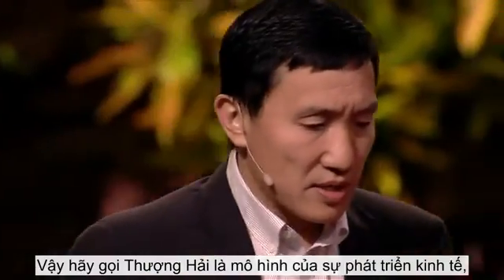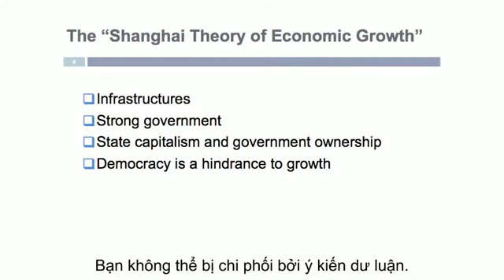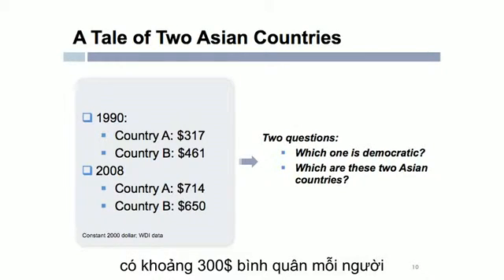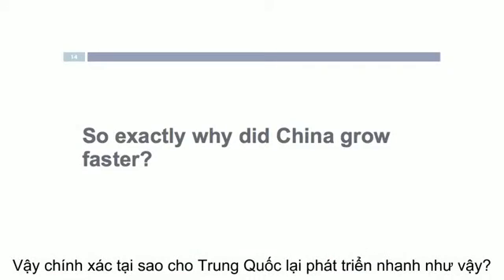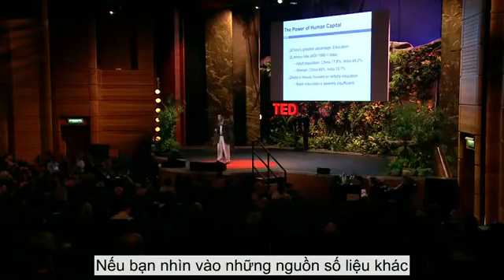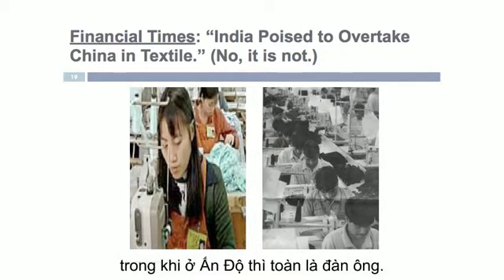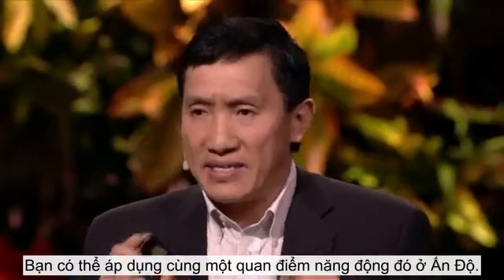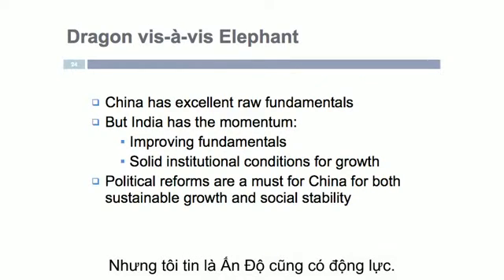TED VietSub Yasheng Huang Có phải dân chủ đã kềm hãm sự phát triển kinh tế